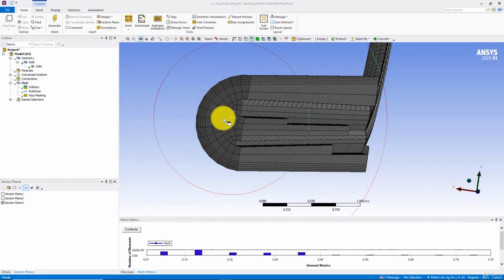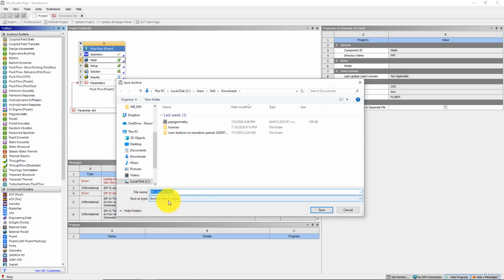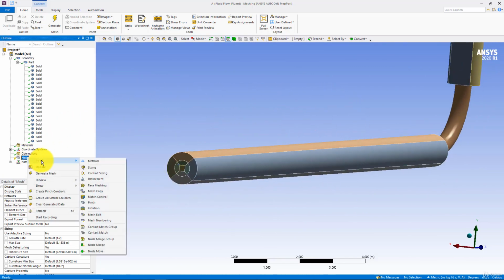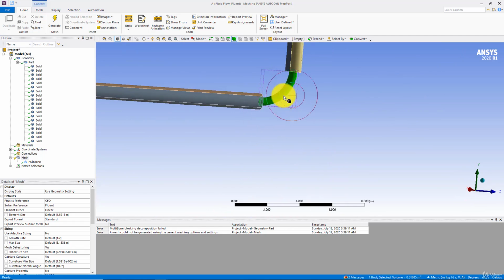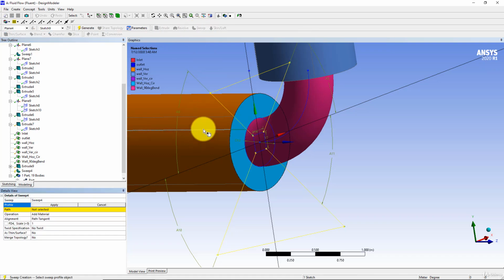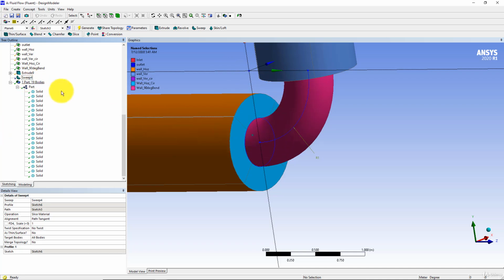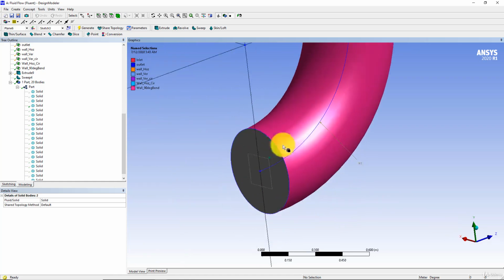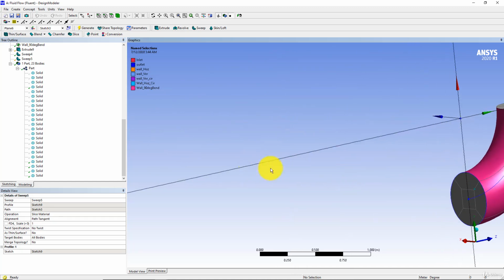(Ansys) Course 11: 138 Multizone mesh with common problems and rectification of problems